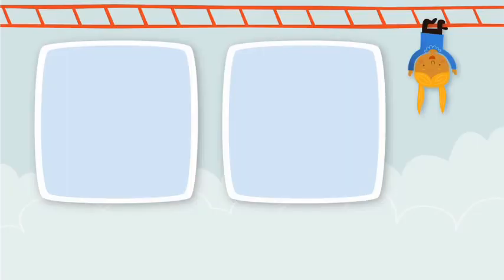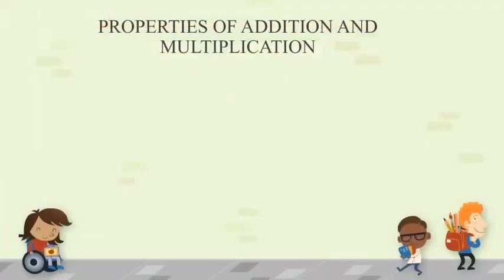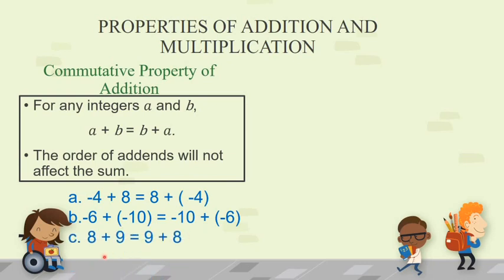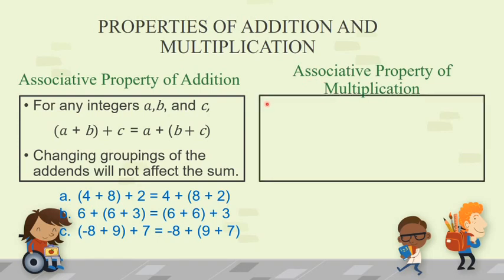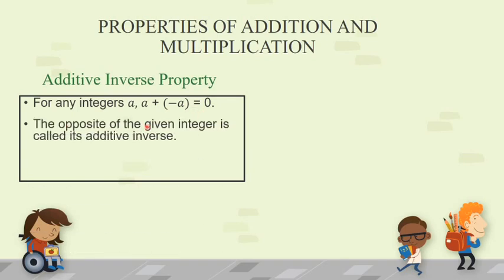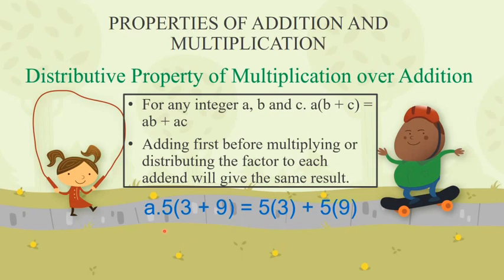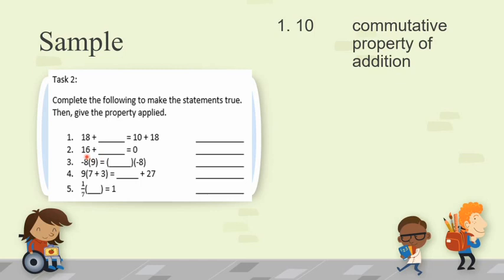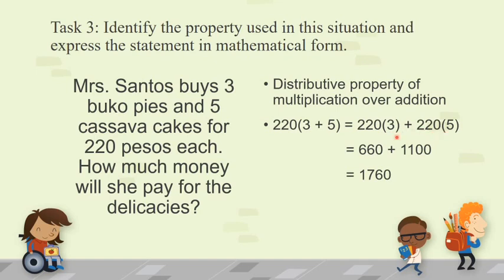Properties of Operations on Integers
Illustrate the different properties of operations on integers aligned in the grade 7 Self - Learning Module Quarter 1 Week 4.

00:45 - [Objectives]
01:18 - [Task 1]
05:10 - [Properties of Addition and Multiplication]
05:20 - 07:33 [Closure Property]
07:36 - 10:34 [Commutative Property]
10:45 - 14:34 [Associative Property]
14:40 - [Identity Property]
18:52 - [Zero Property of Multiplication]
19:34 - [Distributive Property of Multiplication over Addition]